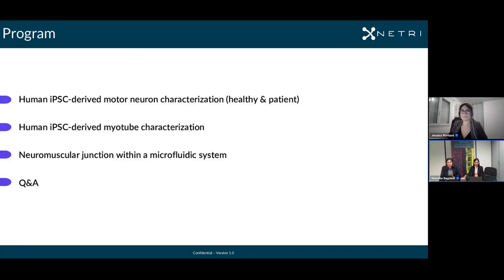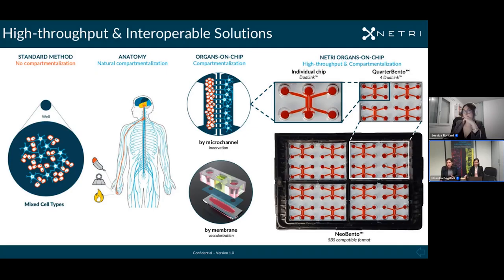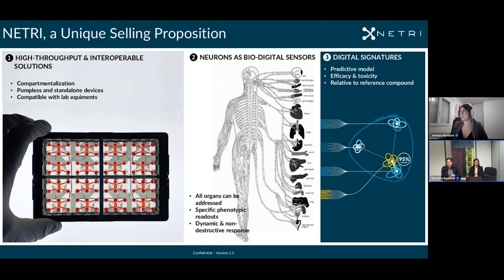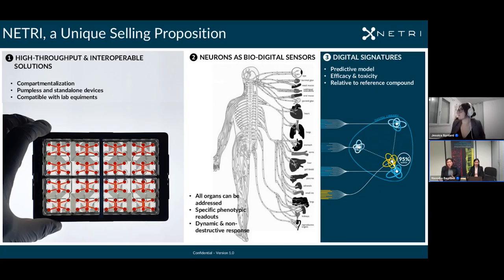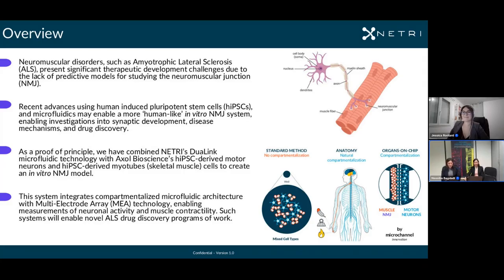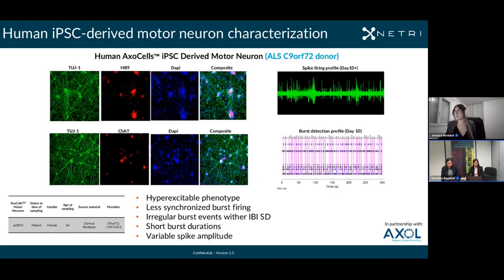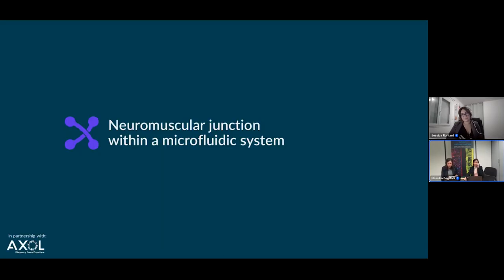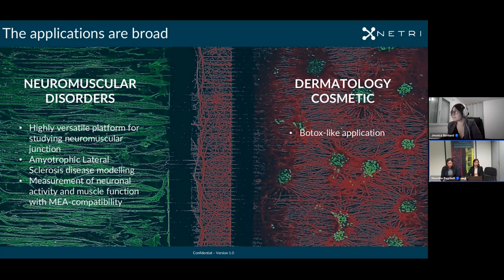Webinar #8 - NeuroMuscular Junction Platform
NeuroMuscular Junction (NMJ) in vitro platform for Amytrophic Lateral Sclerosis (ALS) modeling with our partner Axol Bioscience Ltd.